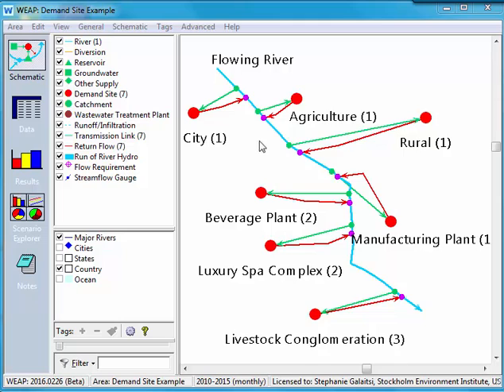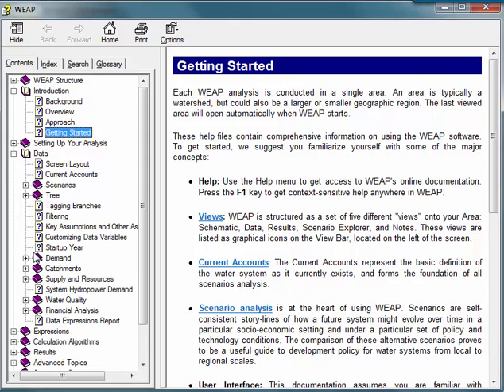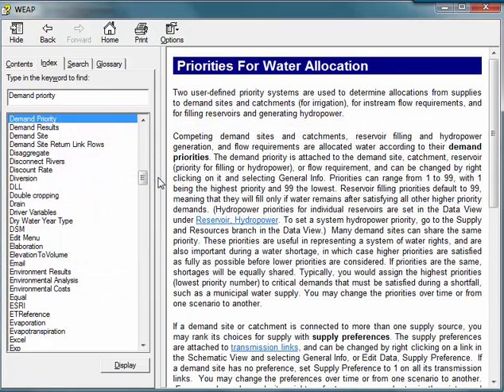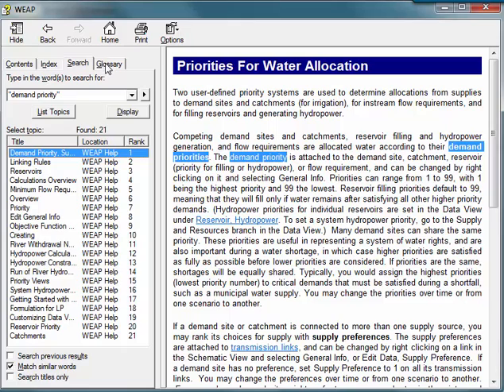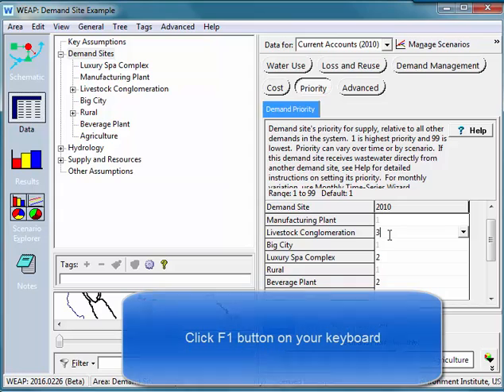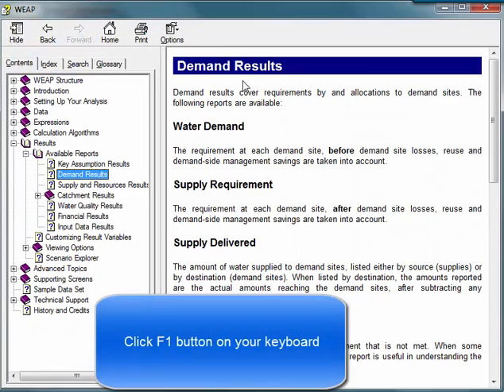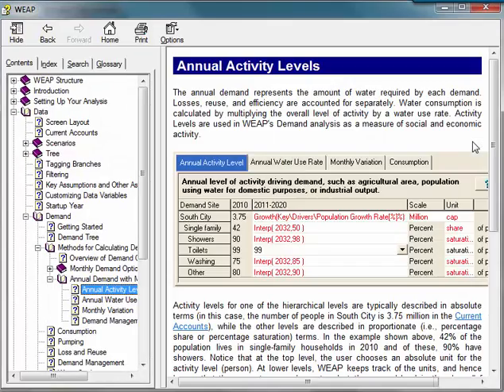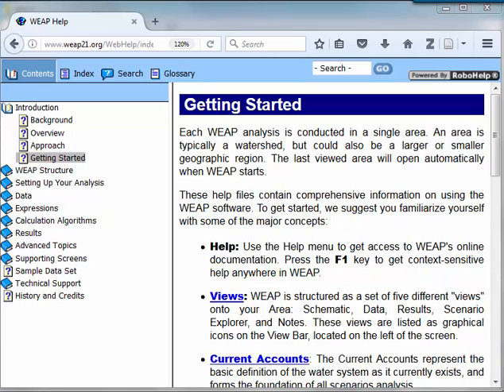Getting Help in WEAP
How to find help about all aspects of WEAP.